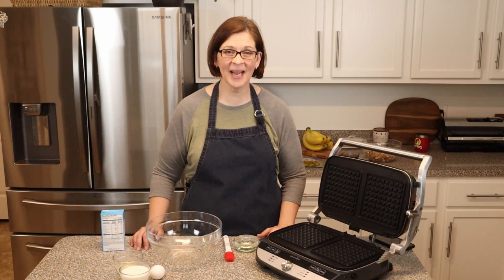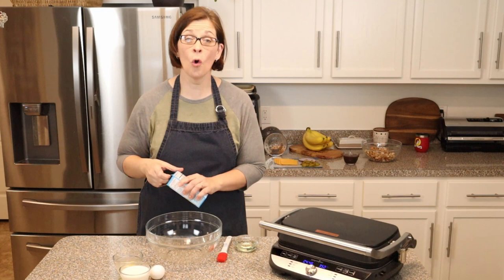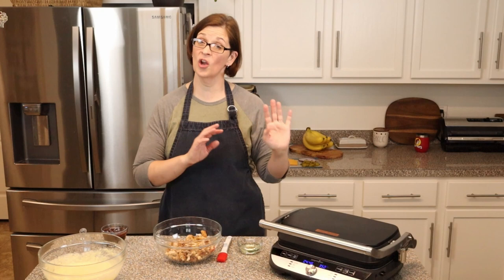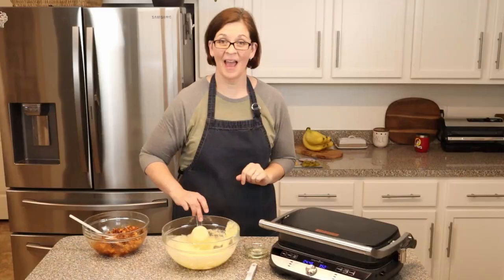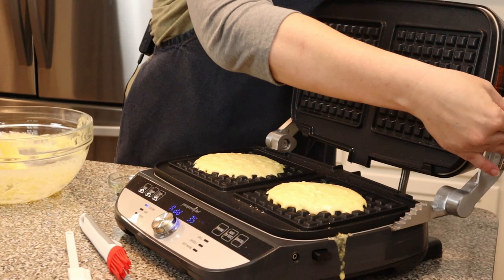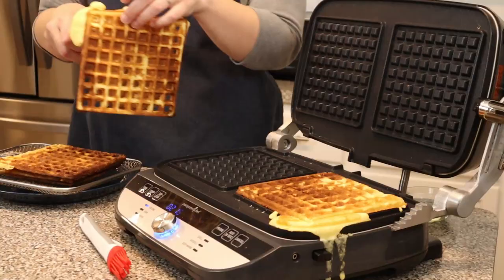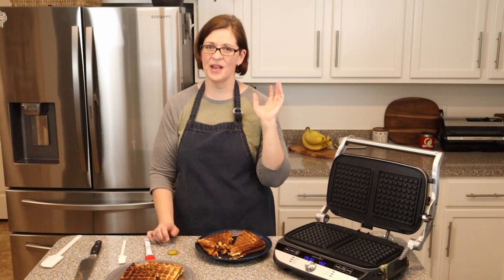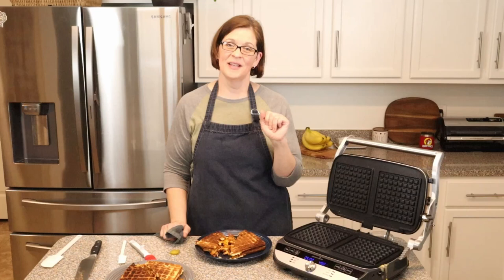Why is Chicken & Waffles a thing? Here is PC's spin!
Recipe Chicken & Waffles is a southern treat, but did you know you can make a Chicken & Waffles BBQ Sandwich? You can, and it's amazing!